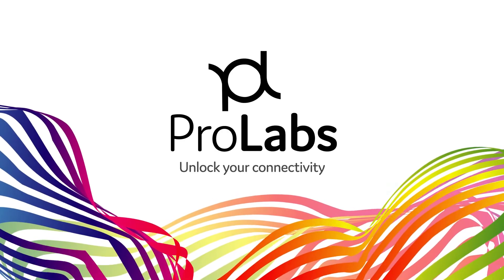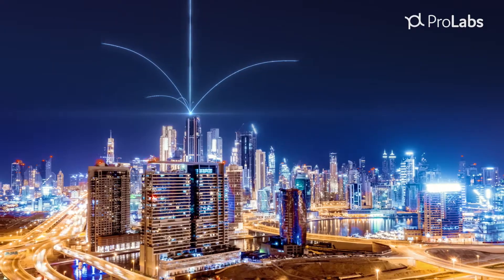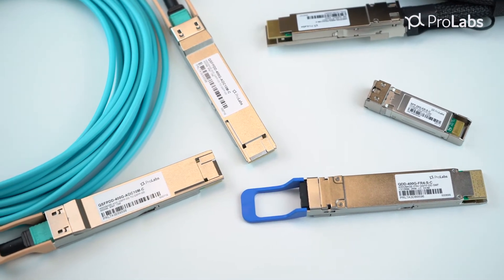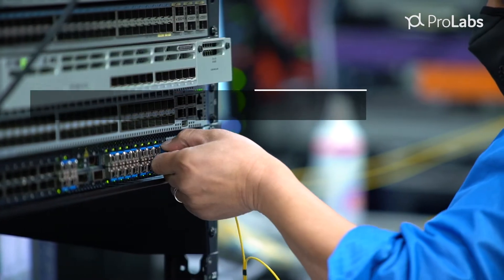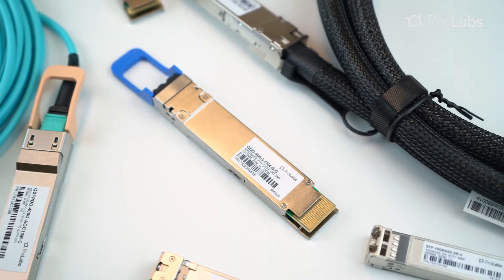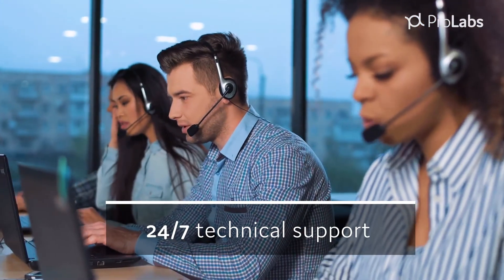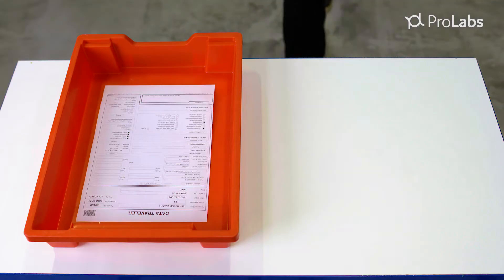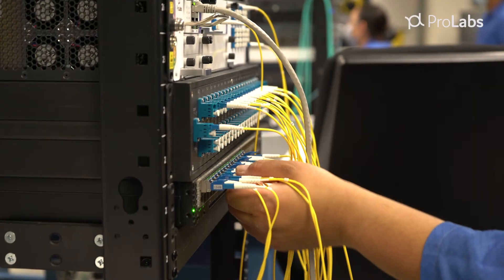ProLabs: The #1 Trusted Partner in Fiber Optics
ProLabs is the #1 trusted partner and innovator in network connectivity. With our complete portfolio of fiber optic components from 1G to 400G optical transceivers, we're readily prepared to be a reliable partner for any organization in the networking industry. Our expertise and state-of-the-art coding and testbed can be your single source for compatible optical solutions.